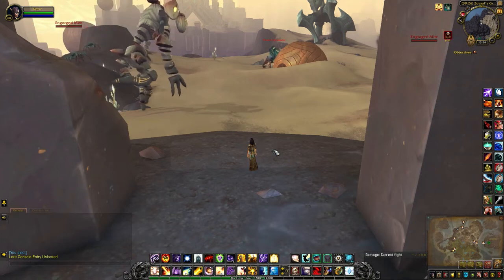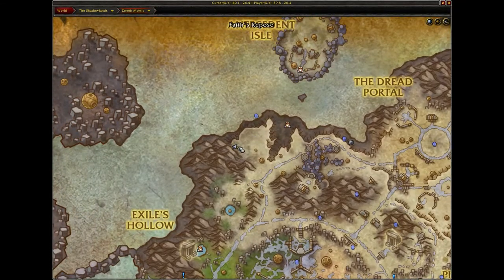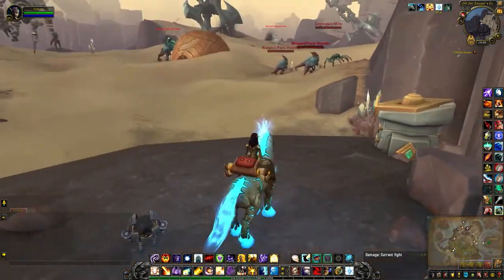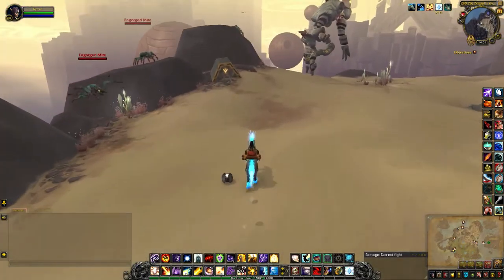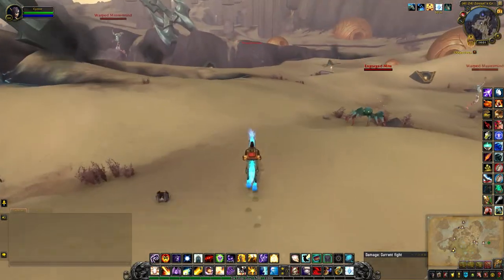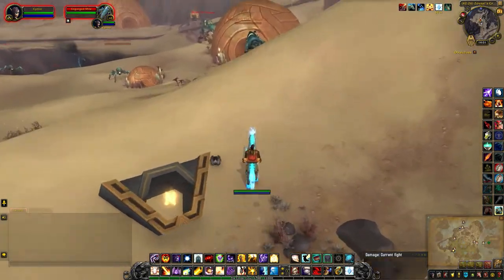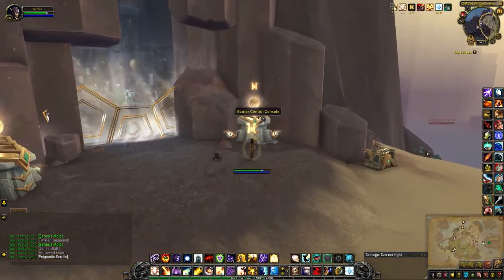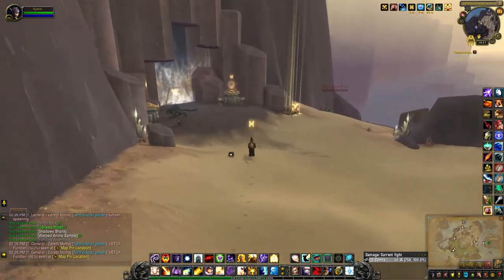Protector of the First Ones - Rare Elite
How to remove the barrier where the Protector of the First Ones is located in Zovaal's Grasp. He has a chance to drop the Revelation Key needed for one of the Protoform mounts.